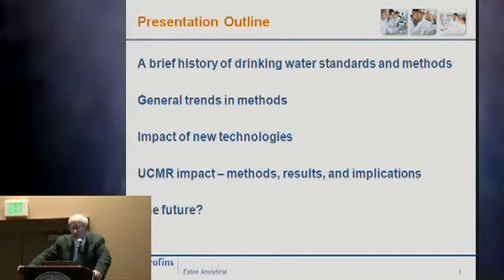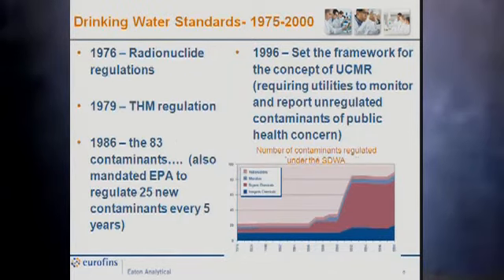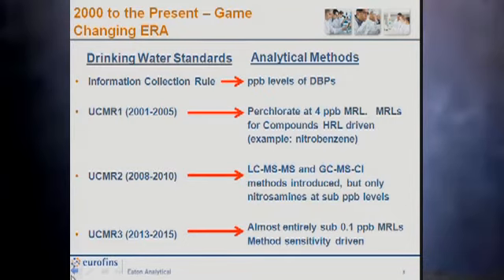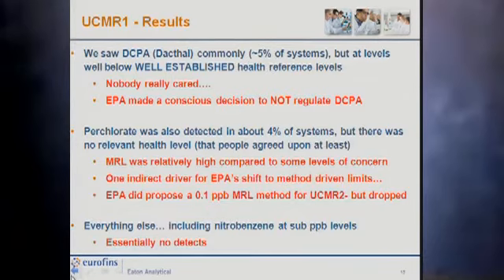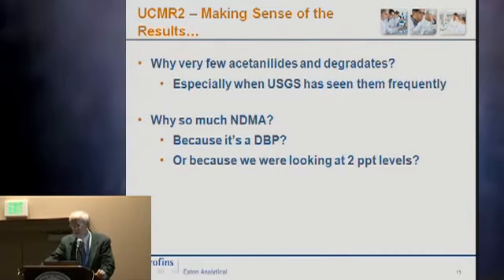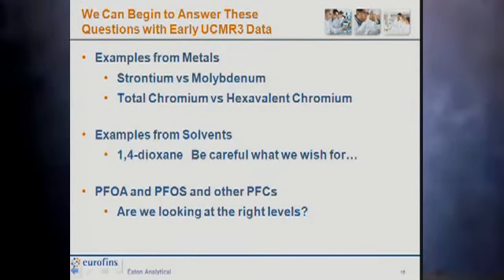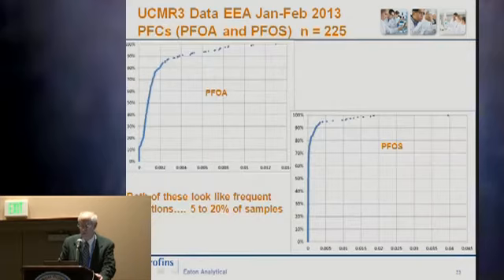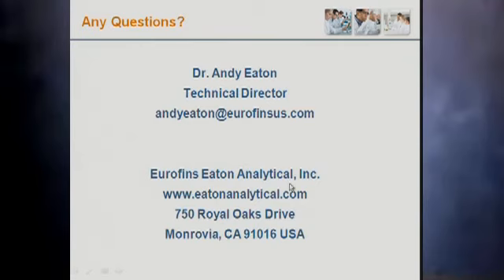Pittcon 2013 - Water Quality and Environmental Issues - Abstract 4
This session was recorded during Pittcon 2013 in Philadelphia, Pennsylvania on Monday, March 18, 2013.

TITLE: The Evolution of Analytical Methods for Compliance Monitoring

AUTHOR: Andrew Eaton - Eurofins Eaton Analytical Inc

ABSTRACT OVERVIEW: As interest in trace level contamination of drinking water has increased, there has been a trend towards more sophisticated analytical techniques for analysis. USEPA's Unregulated Contaminant Monitoring Rule (UCMR) has provided a demonstration of this. Each UCMR requires drinking water systems to monitor up to 30 analytes. In UCMR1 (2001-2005) all of the required methods were either previously approved drinking water methods or relatively simple IC methods (perchlorate). By UCMR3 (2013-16), 6 out of the 7 required methods are brand new or have extensive additional quality control elements to account for trace level measurements. In UCMR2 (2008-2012), there was one LC-MS-MS method and one GC-MS-MS method. In UCMR3, there are now two LC-MS-MS methods and a GC-MS-MS method. Reporting limits have dropped from ug/L levels to some in the sub ng/L range, leading to challenges not only for labs in controlling methods, but also for utilities not used to the need for sophisticated sample collection protocols. At the same time, the protocols for establishing precision and accuracy have become much more sophisticated, to ensure that results are reliable. This trend is very similar to the trend seen in chemical oceanography measurements for trace metals more than 30 years ago, when analytical methods and sample collection protocols were adopted for measurements in the ng/L range. The drinking water community and lab community can learn from the oceanographic experience. At the same time, the low levels of detection will lead to a significant increase in the frequency of detection of contaminants, even though they are well below the current levels of health concern. This will present not just analytical and sampling challenges, but also communication challenges for the public. We will review this evolution of analytical trends for drinking water and the implications for instrument vendors, labs, utilities, and the public.